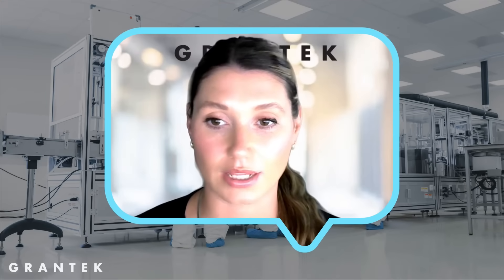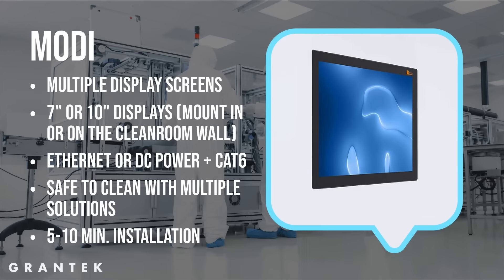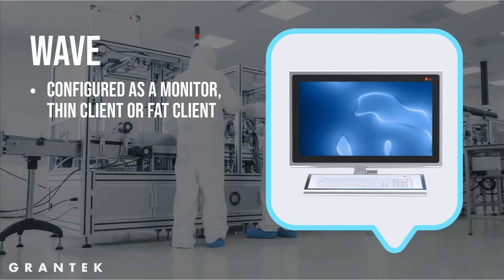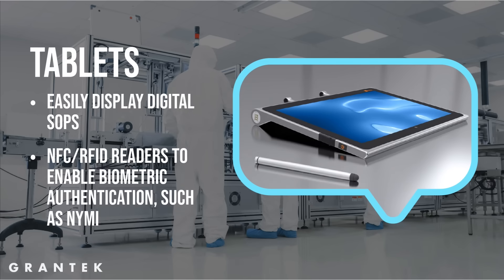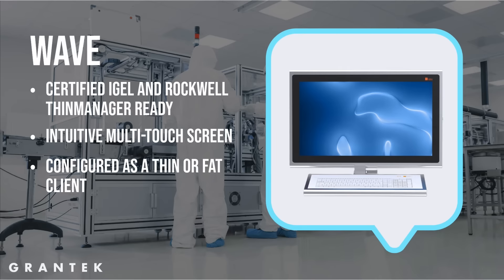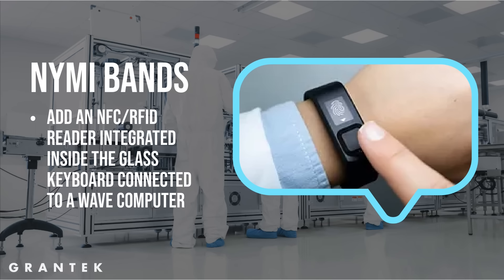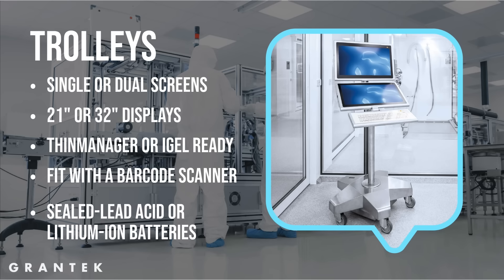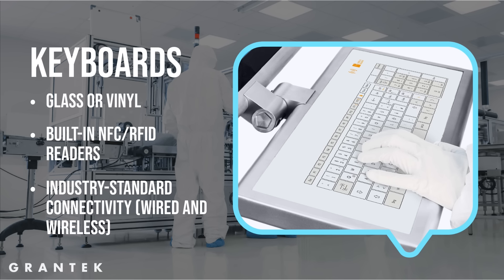CleanroomConversation with Grantek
Olivia Fernandez, Sales Manager at Grantek shares her experiences discussing cleanroom hardware with leading manufacturers across North America. CleanroomConversation with Grantek looks at the Pharmaceutical/Life Sciences manufacturing industry and what hardware from Systec & Solutions can provide.

Grantek is a North American distributor for Systec & Solutions. Systec & Solutions products meet challenging and harsh environments in Pharmaceutical and Life Sciences facilities that require regulatory and design requirements such as 21CFR Part 11, GMP, Cleanroom and IP65 to be met. Cross-contamination and failure to follow required protocols can result in serious problems. Systec & Solutions products are specifically developed for long-term operation in special production environments, ideally suited to applications such as workstations for MES software, process control systems and ERP software, room status displays and the presentation of OEE monitoring.

For over 40 years, top manufacturers in Food & Beverage, CPG and Life Sciences/Pharmaceuticals have called upon Grantek to solve their most complex business and manufacturing challenges. Grantek automates Pharmaceutical and Food & Beverage manufacturing operations, including integration with business systems for seamless solutions. Grantek helps customers meet the stringent requirements and challenges of the 4th Industrial Revolution.

to get started.